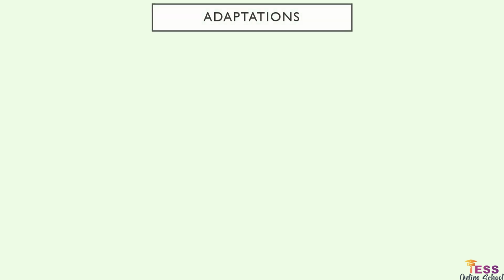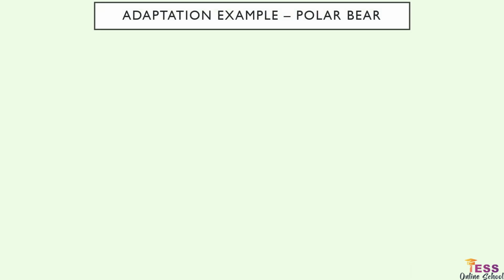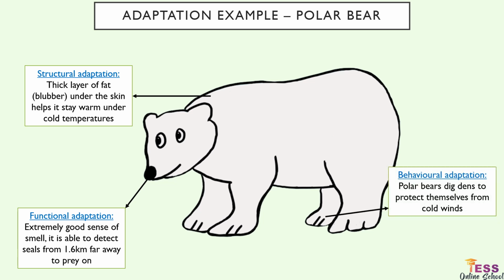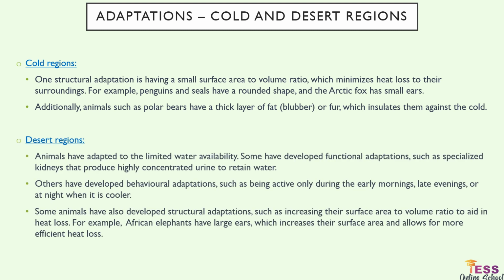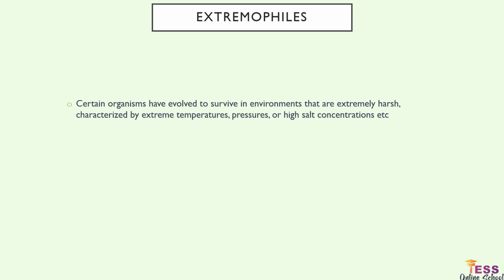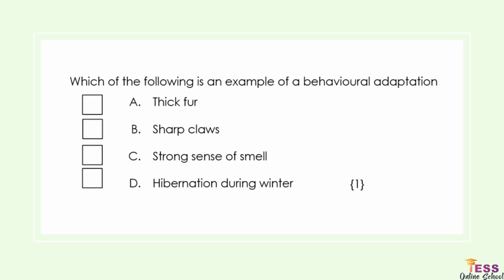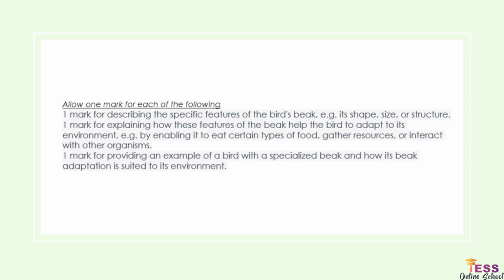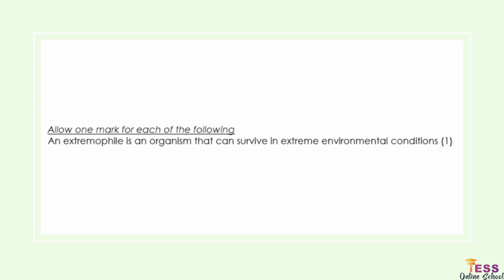Biology - Adaptations | GSCSE | TESS Online School